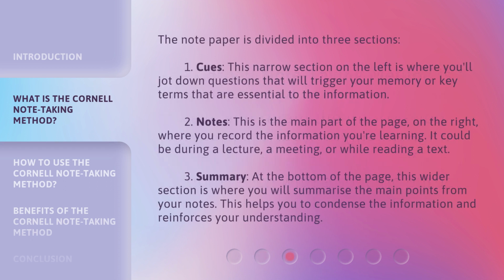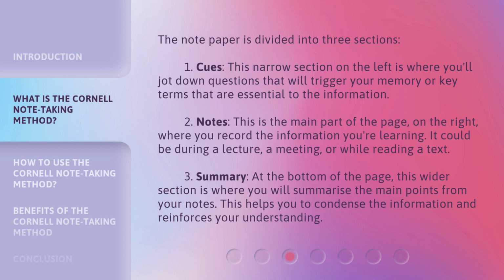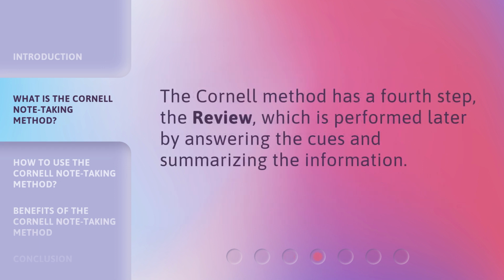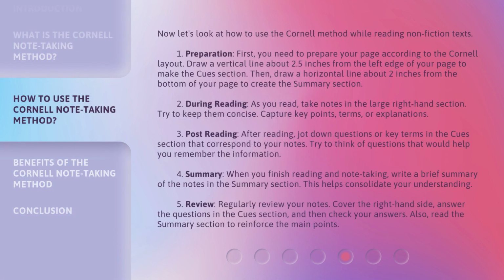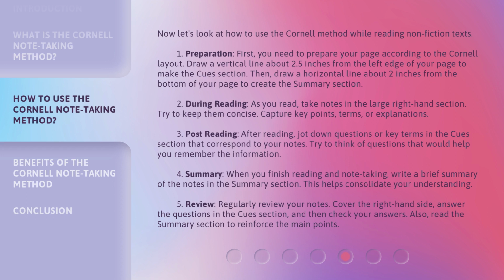Unleash Your Learning Potential with Cornell Notes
Unleash Your Learning Potential with Cornell Notes • Discover the effective Cornell Note-Taking Method to enhance your learning and comprehension of non-fiction texts. Learn how to organize your notes and unleash your full learning potential with this fantastic technique!

00:00 • Introduction - Unleash Your Learning Potential with Cornell Notes
00:38 • What is the Cornell Note-Taking Method?
01:50 • How to Use the Cornell Note-Taking Method?
03:13 • Benefits of the Cornell Note-Taking Method